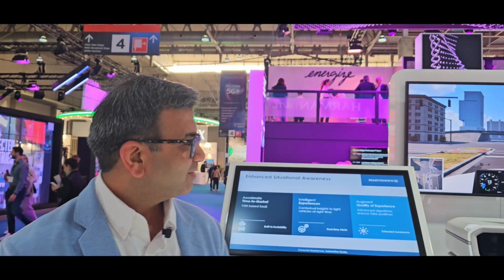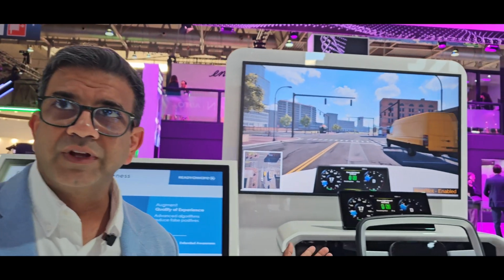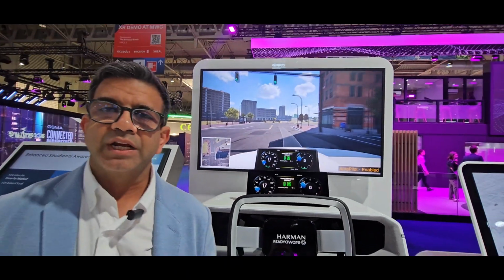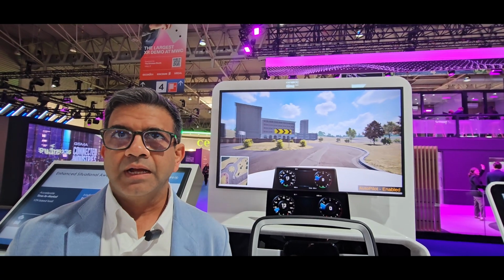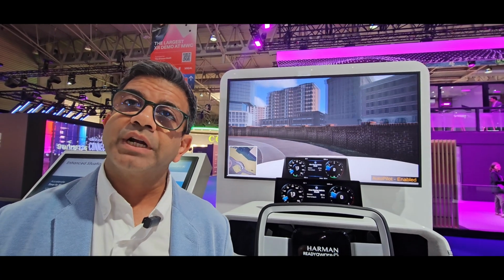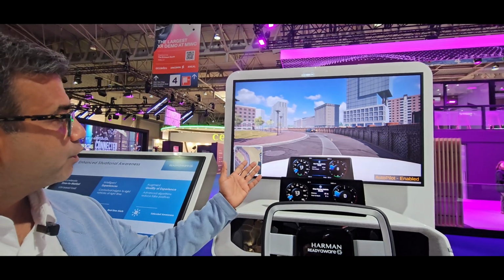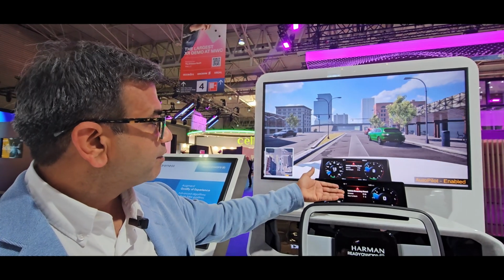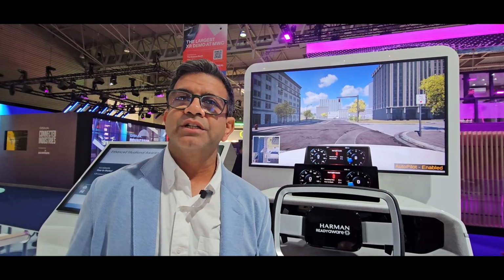MWC 2025 - Harman Ready Aware Demo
On this episode of TIRIAScast Video, Jim McGregor gets a download from Harman's Nisarg Modi at MWC 2025 regarding their V2N Ready Aware driver assistance platform.